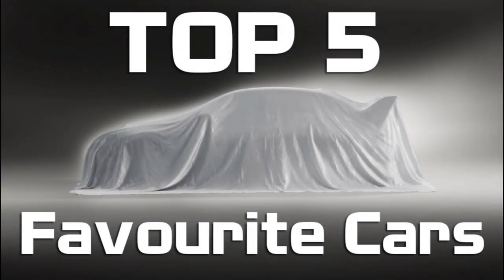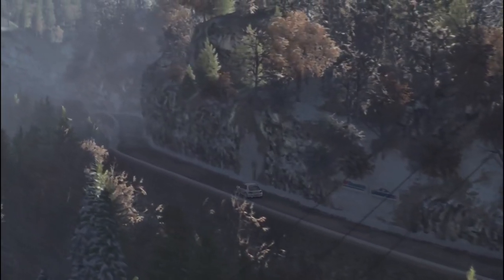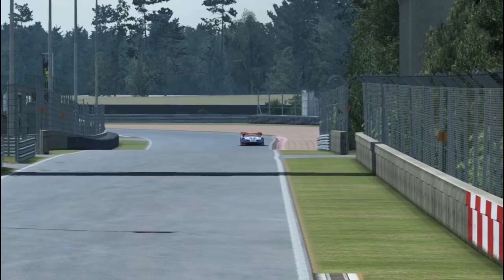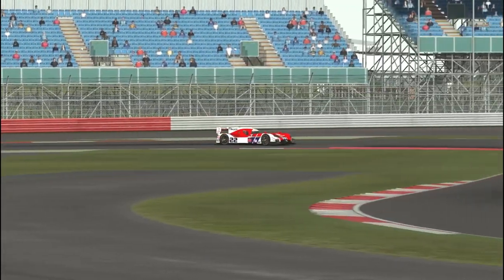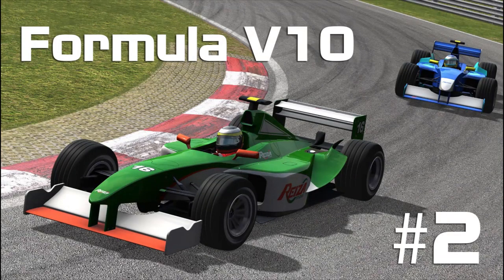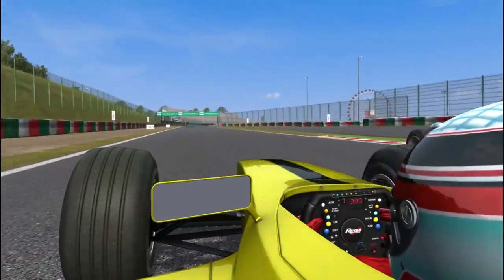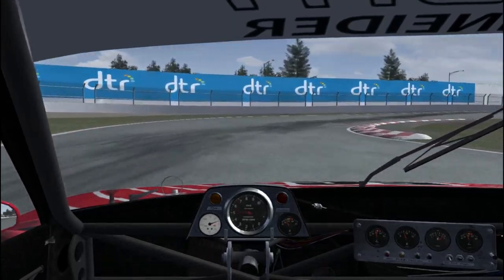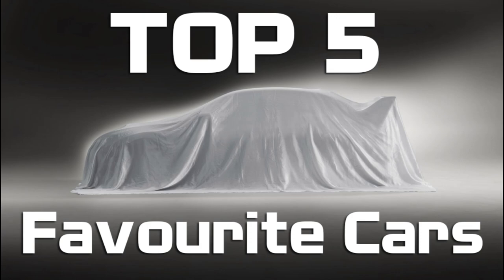My Top 5 Favourite Cars In Sim Racing (OLD)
Thanks to Mr Luke Stuart for giving me the idea for this video. This actually took a long time to finalise the order. With all the awesome content nowadays, it's hard to pick just 5!